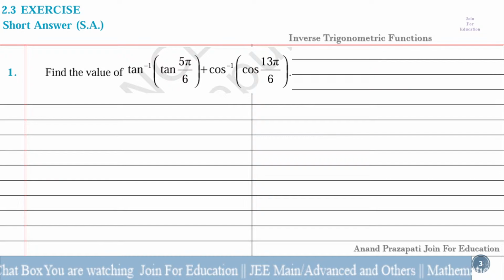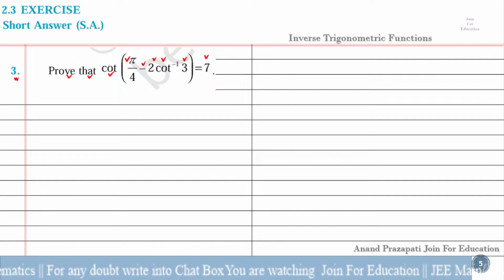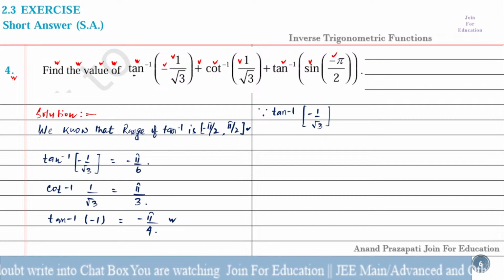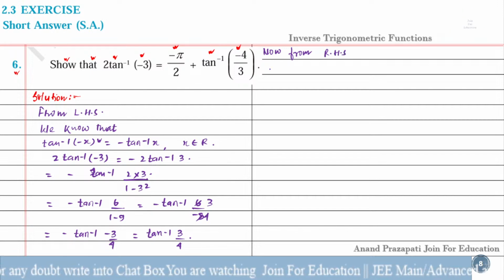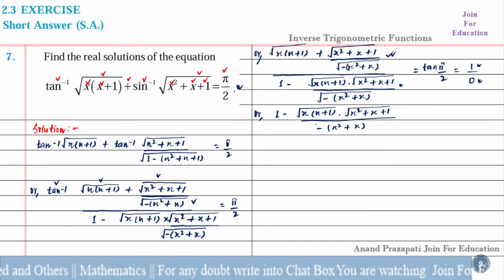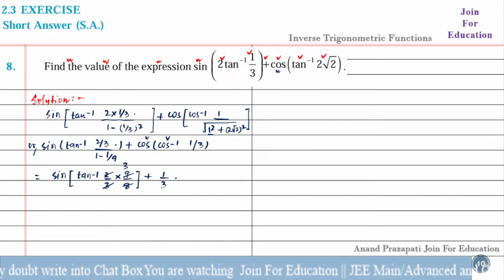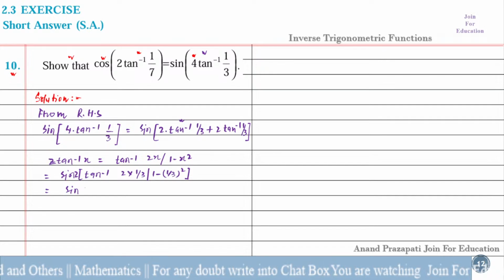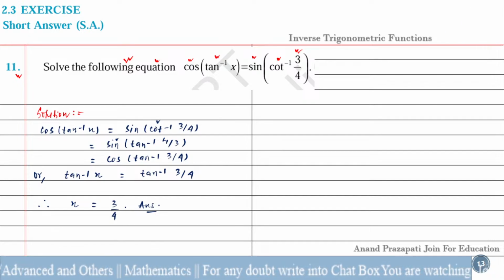JEE Main/Advanced | Math | Class XII | Inverse Trigonometric Functions | Exemplar Problems | 1 to 11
JEE Main/Advanced
Mathematics
Q.No. 1 to 11